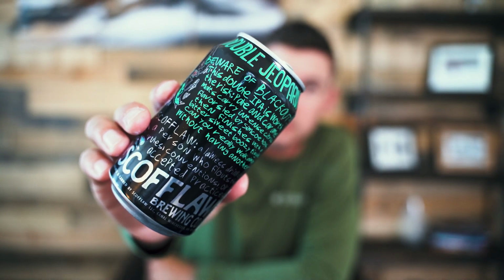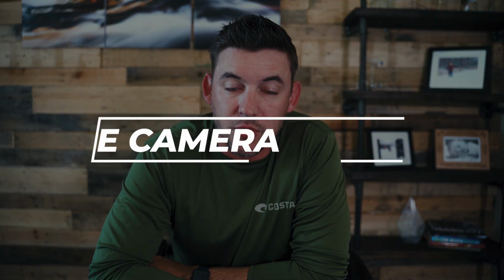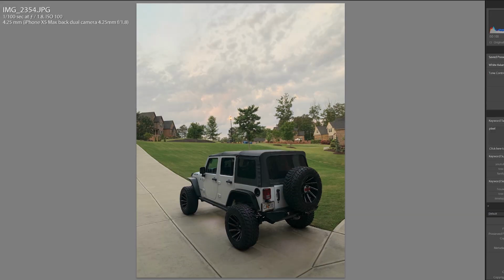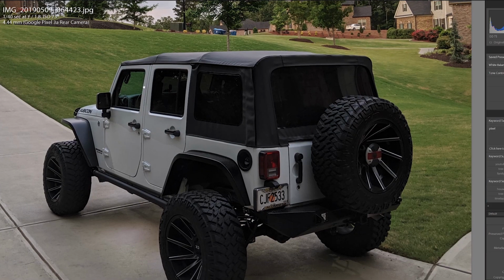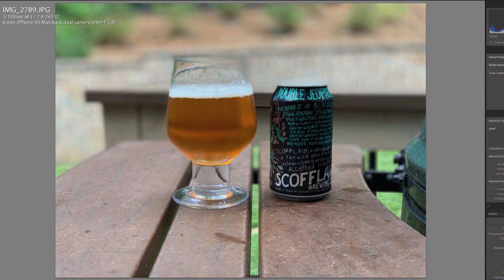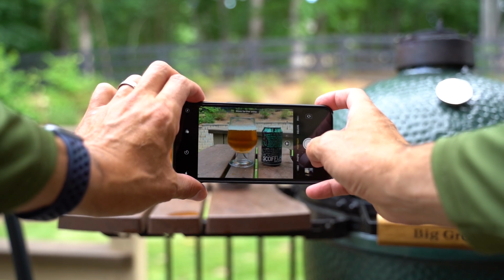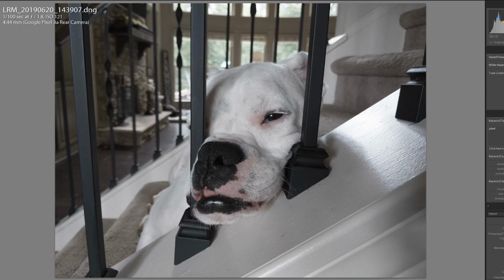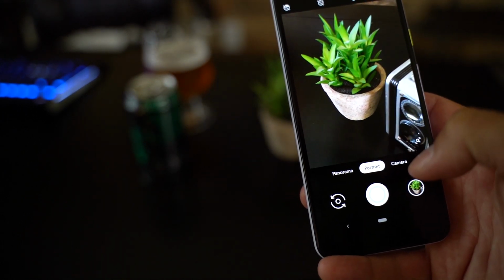GOOGLE PIXEL 3A CAMERA REVIEW | Can $399 smartphone camera hang?!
Review of the googlepixel 3A rear camera in comparison with the iPhone XS Max. Smartphone camera technology has come a long way and this might prove that the budget phones are starting to match up with flagship smartphones. I compare images that include portrait mode and low light situations you would find in normal smartphone shooting.

Google Pixel 3a
Google Pixel 3a Cases

Sony A7 iii
Tamron 28-75mm/f2.8
Sony 50mm f1.8
Sony 16-35mm